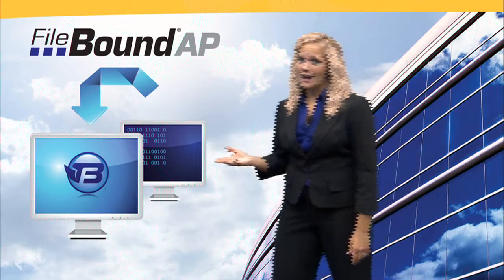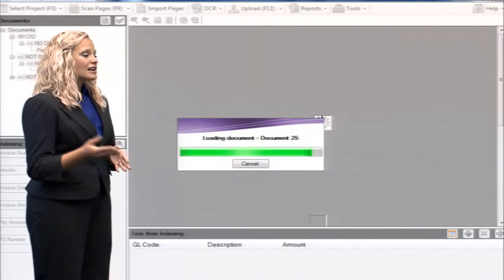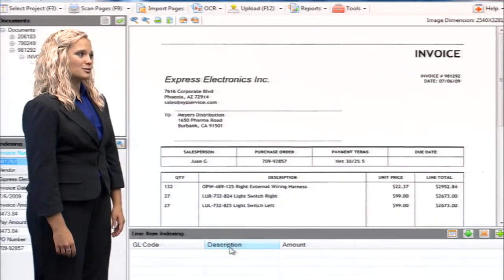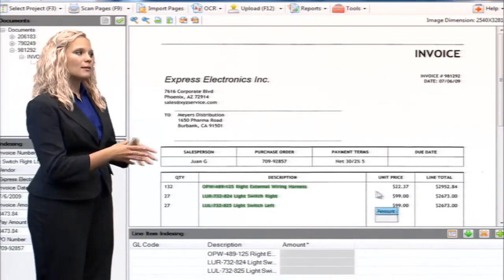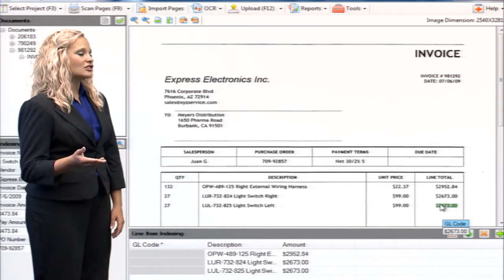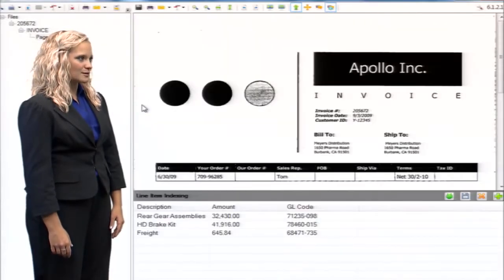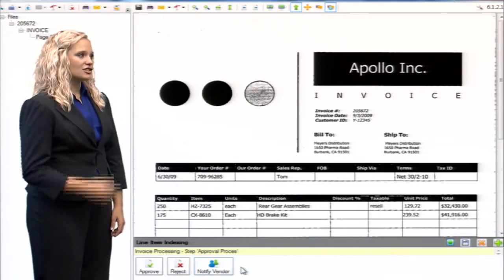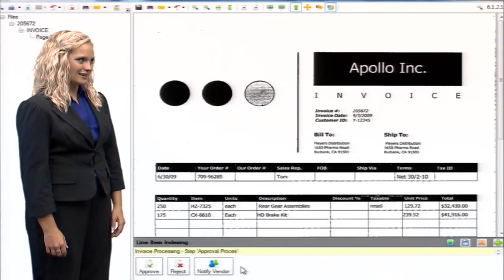A/P Automation with Document Imaging software - FileBound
A/P Automation with Document Imaging software

How to automate A/P invoice processing using special features of document imaging and workflow software by FileBound.